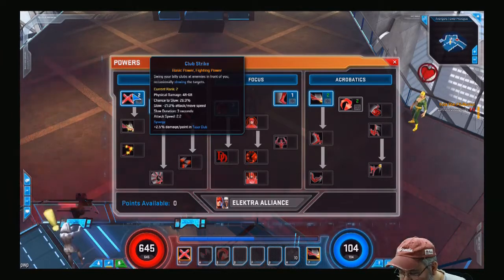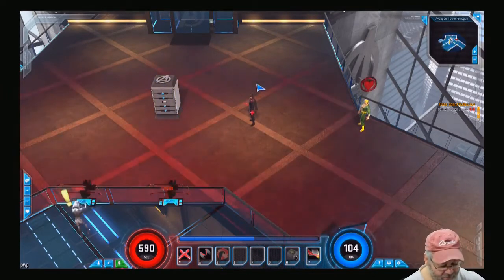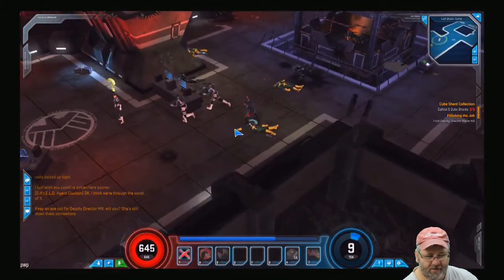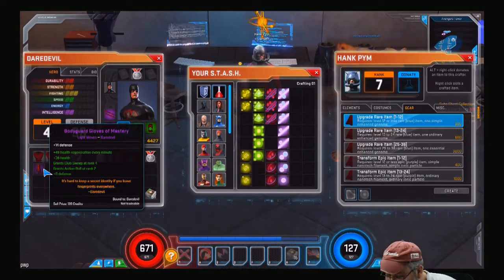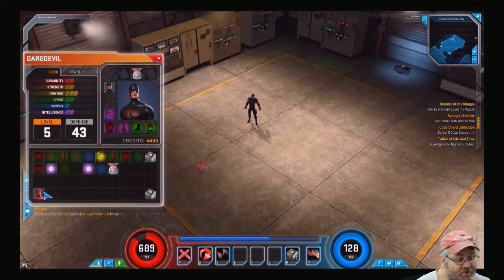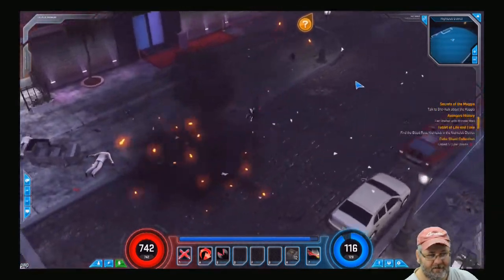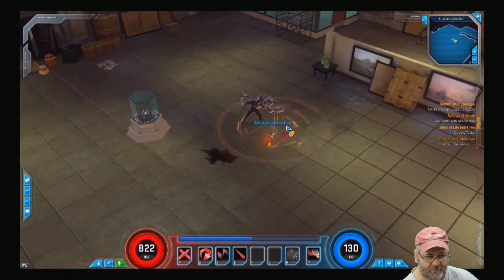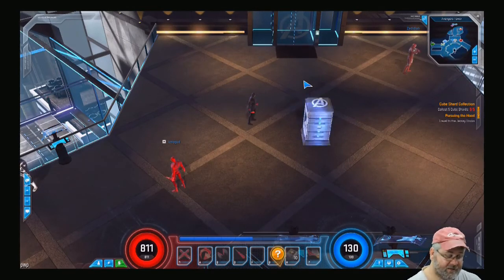Marvel Heroes - Daredevil - Livestream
Taking a look at Daredevil today in the game Marvel Hereos.

This is a free to play game.